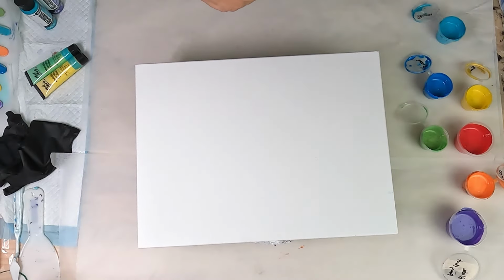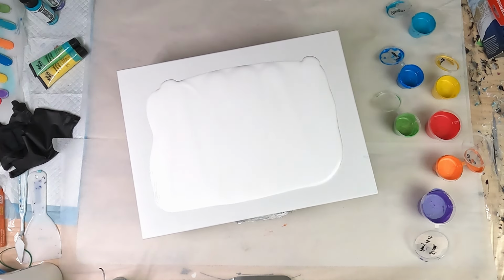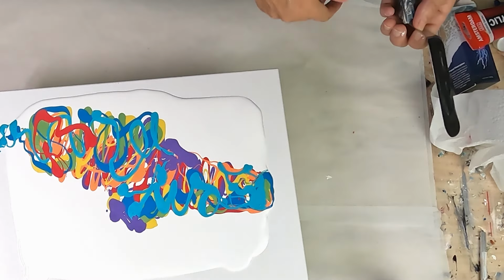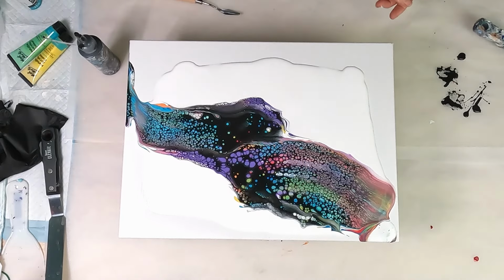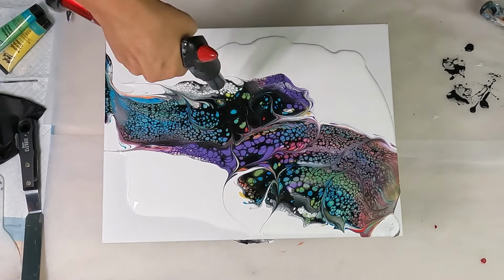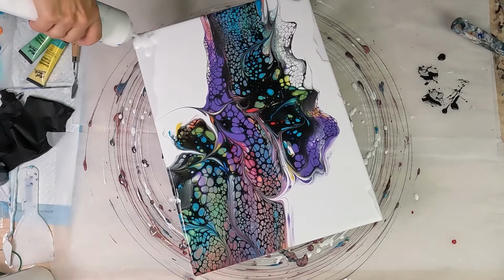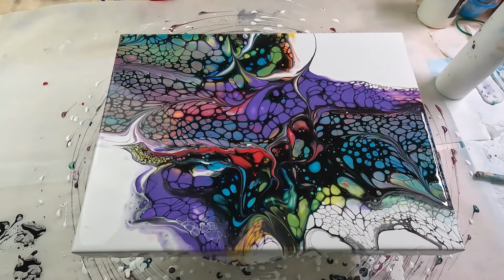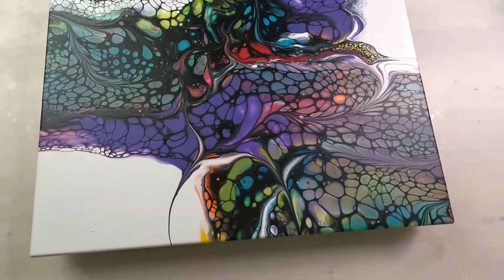I Tried the STAINED GLASS Effect - Acrylic Pouring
Here you see me creating a stained glass effect with acrylic pouring. I haven't tried this one before so wasn't too sure what to expect. At first I thought it was going badly but once I spun it out it looked much better. There is definitely room for improvement though! What do you think?

Paint Mixing Video for Acrylic Pour Swipes.

Paints I use:
Mont Marte Metallic Set